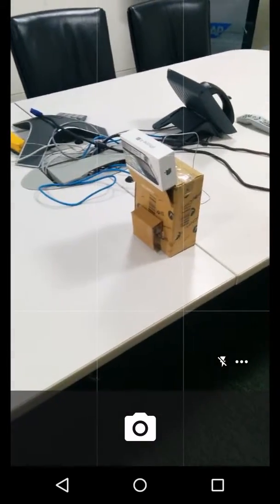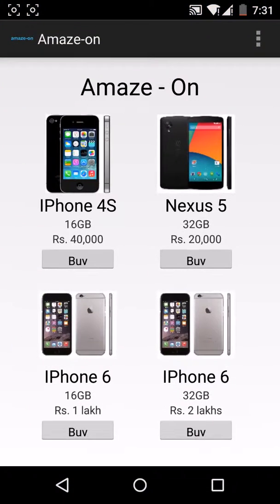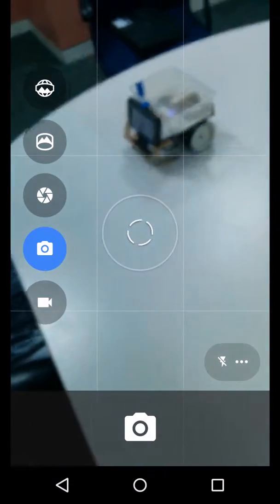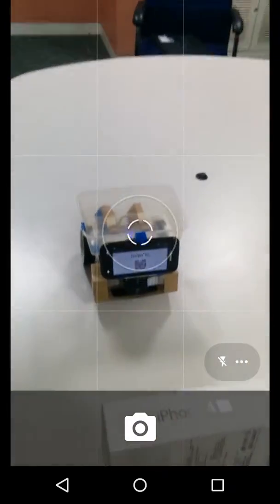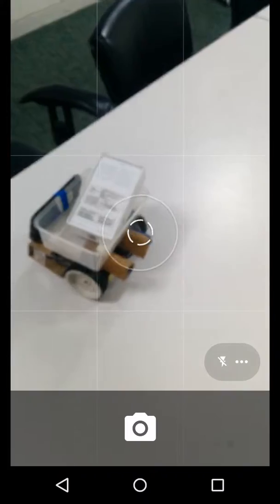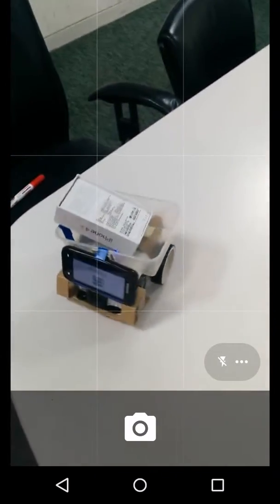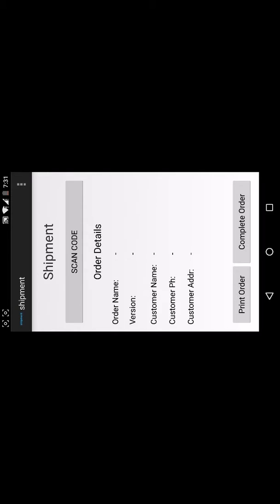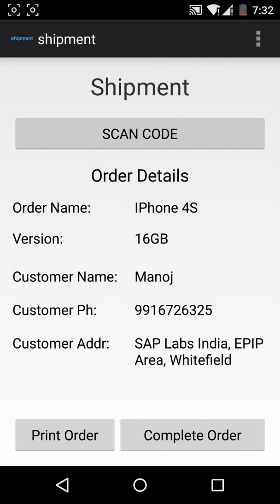Warehouse Automation bot with Raspberry Pi IOT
This is a simple warehouse automation bot which picks up the order placed online and pick the product from the warehouse and send it out for packaging and delivery. The motion of the bot and the communication with the server is controlled by the node js server running on the Raspberry Pi in the bot.